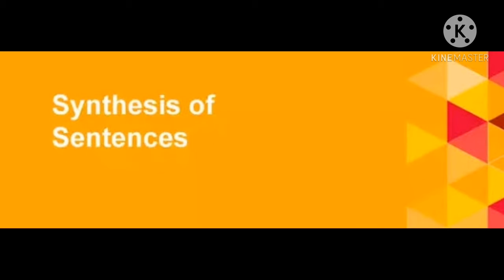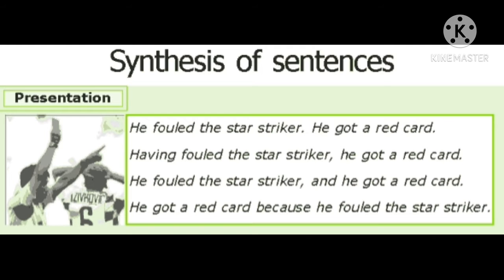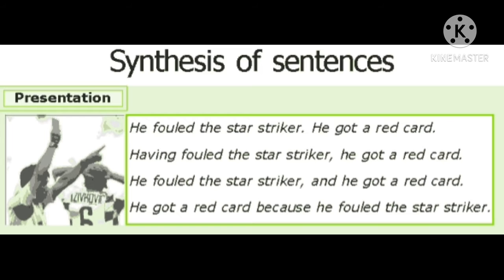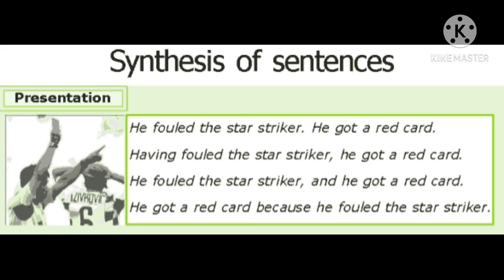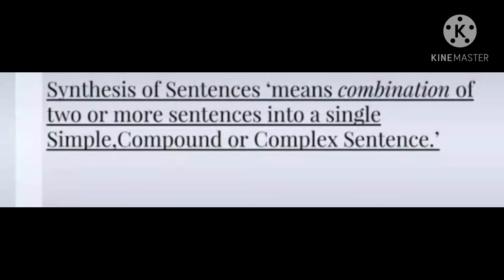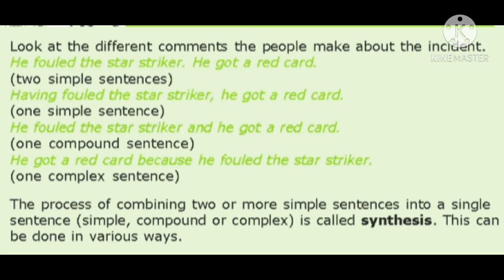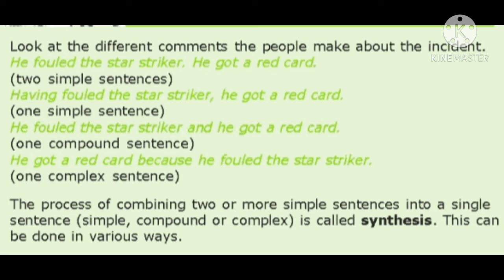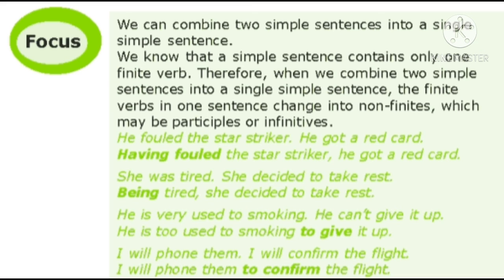synthesis of Sentences | English Language | Class 8th